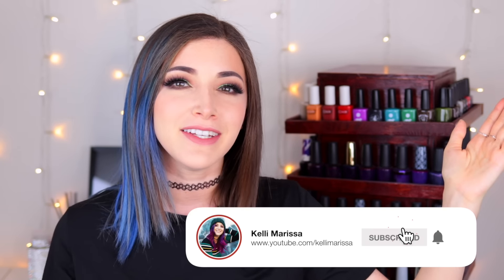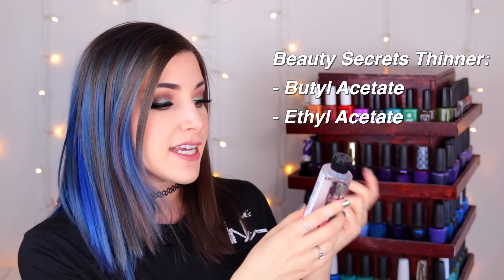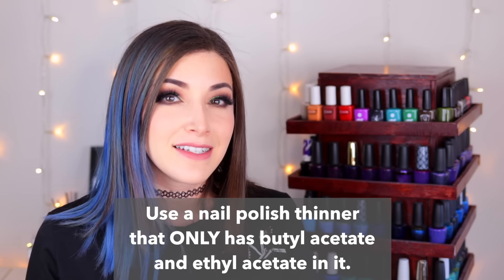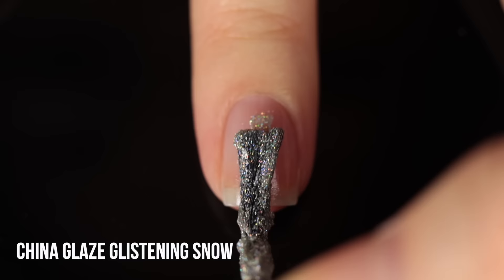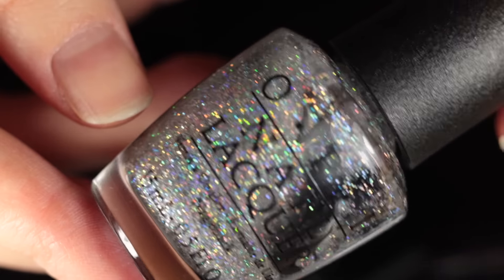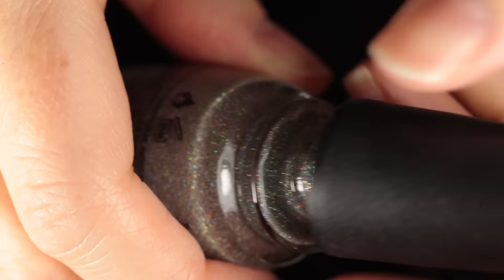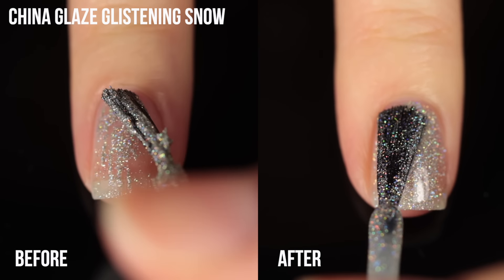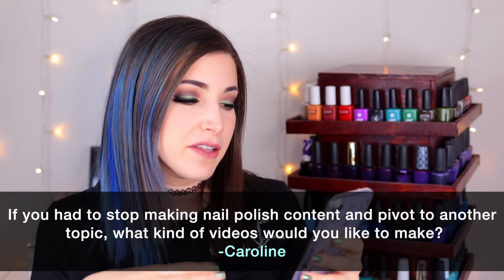HOW TO RESTORE OLD GLITTER NAIL POLISH (without ruining it!) Nail Polish 101 || KELLI MARISSA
Hi friends! I'm back with another Nail Polish 101 video - today we are talking all about how to restore glitter or holo nail polish! This is slightly different from restoring regular nail polish because you need a thinner that won't ruin your glitters :) Did you find this video helpful?

Polishes I used:
OPI Champagne for Breakfast
China Glaze Glistening Snow

Morgan Taylor

On my nails - Whats Up Nails Peridot